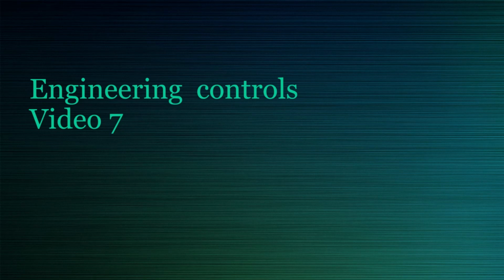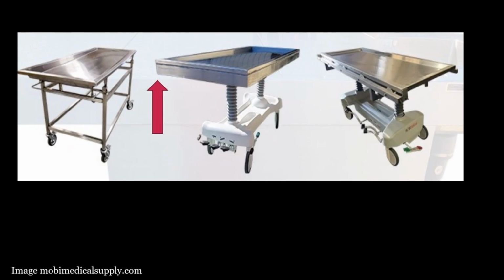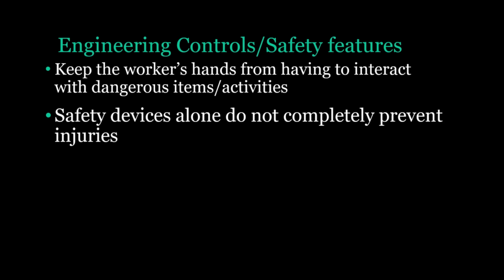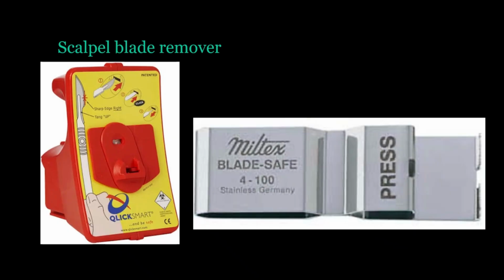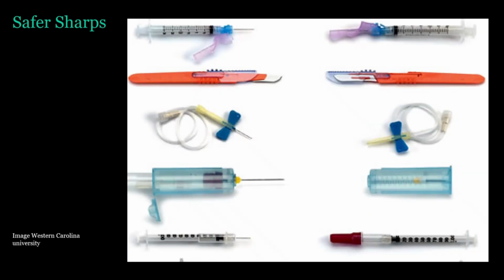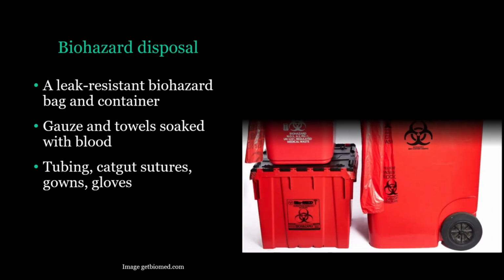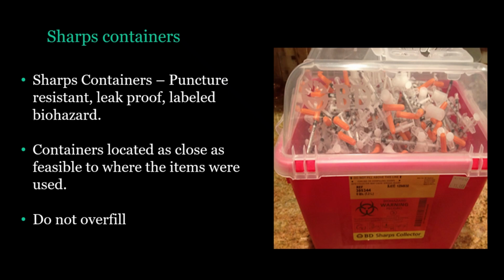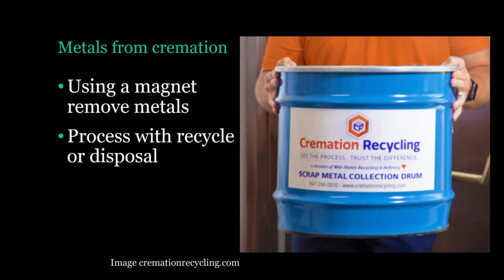Video 7 Engineering controls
The seventh video in the series coving engineering control and hazardous waste disposal